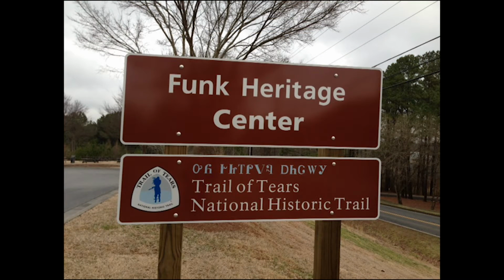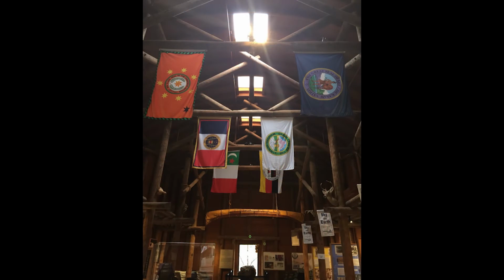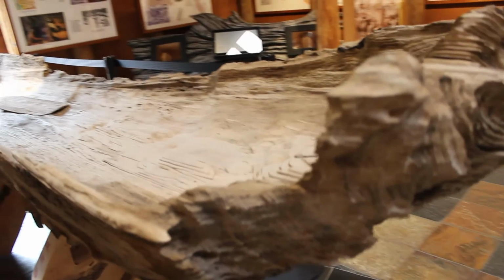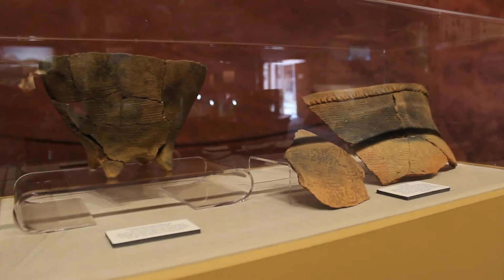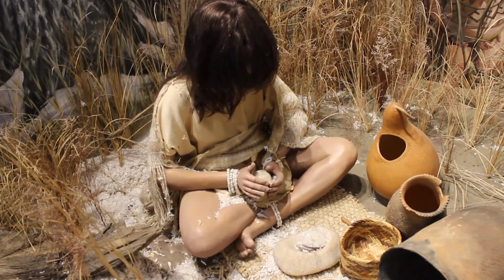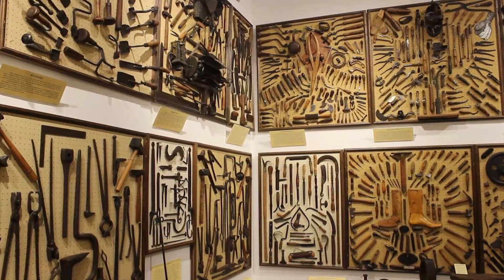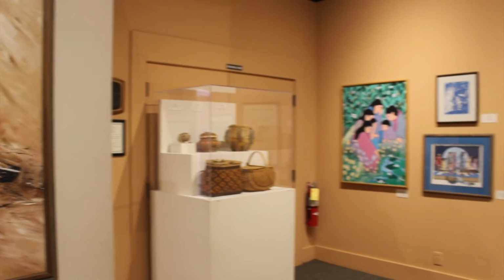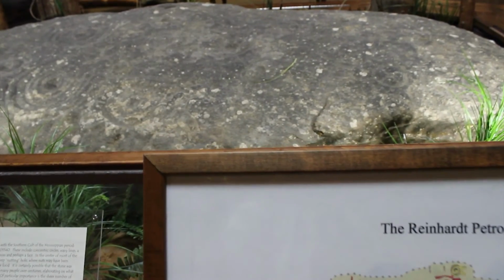Funk Heritage Center promotional - Reinhardt University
Promotional for the Funk Heritage Center at Reinhardt University.  Video created for Digital Motion Media class.  Directed by Tia Sewell and Micah Dozier.  Spring 2017